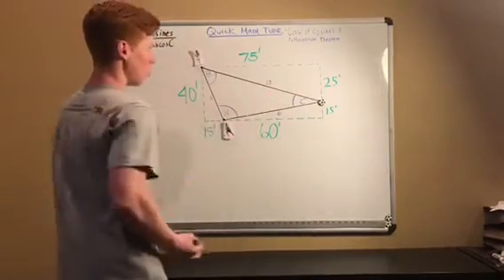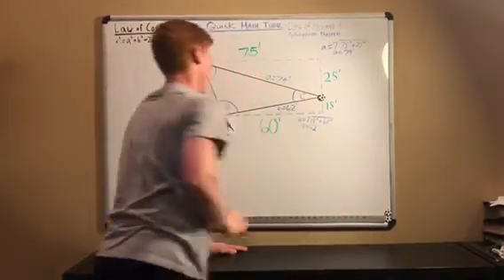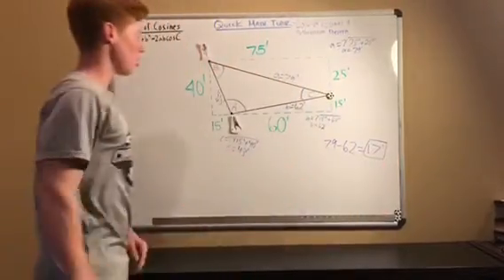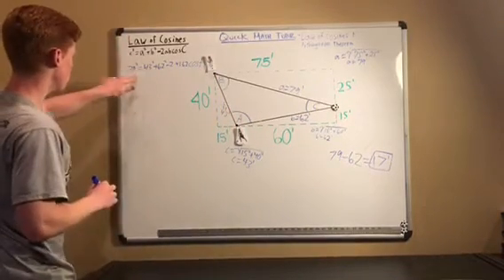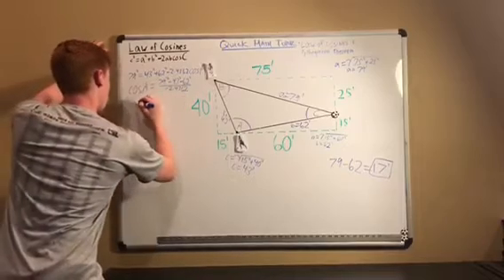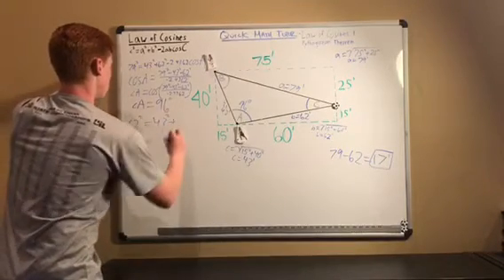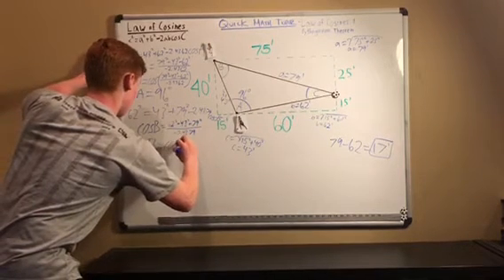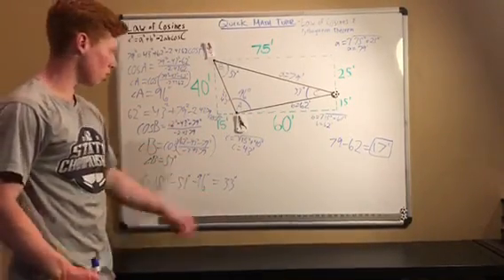Quick MathTutor- Sports Math using Law of Cosines and Pythagorean’s Theorem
Using math to solve sports analysis questions.